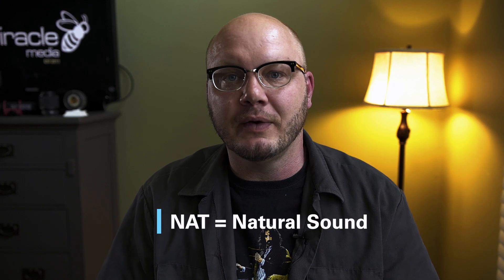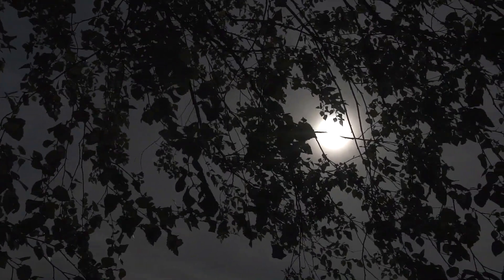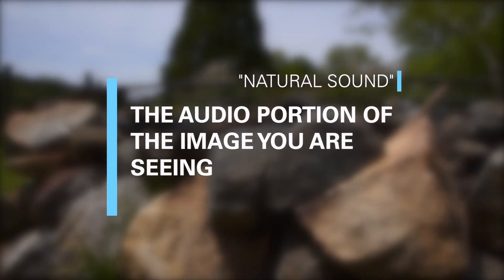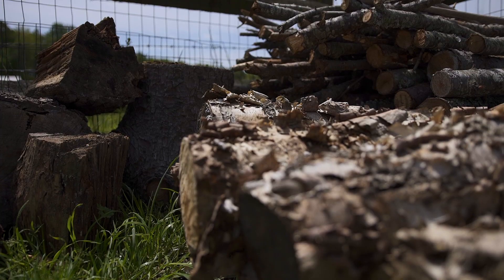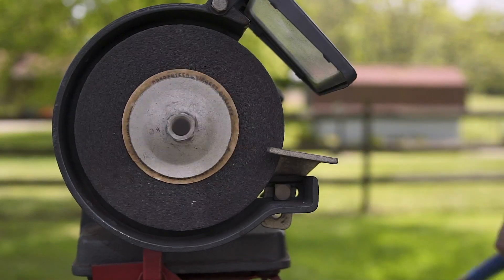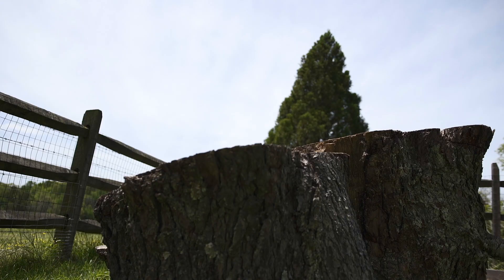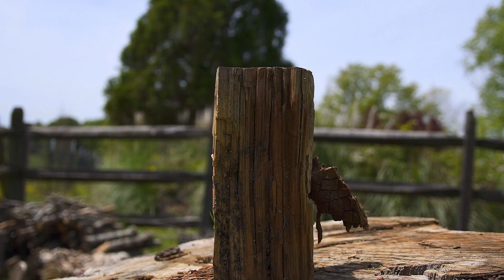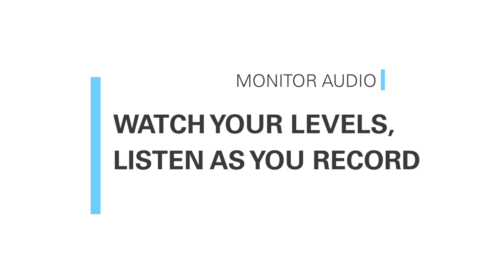Utilizing Nat Sound in Professional Video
AJ Chodora, Creative Video Specialist at Spiracle Media, discusses the use of natural sound in professional videos.